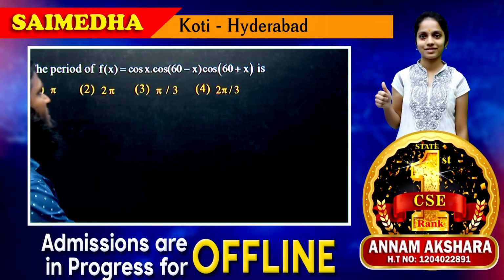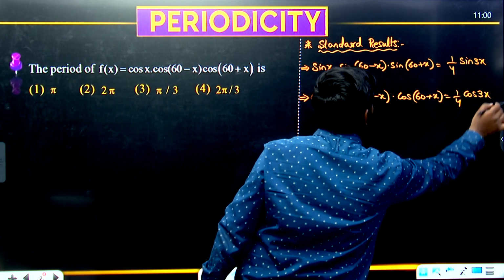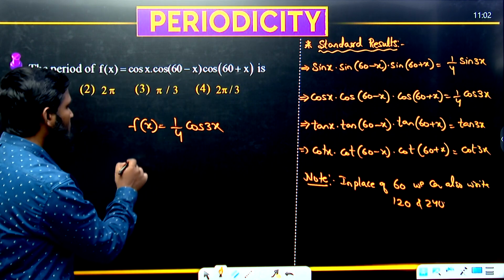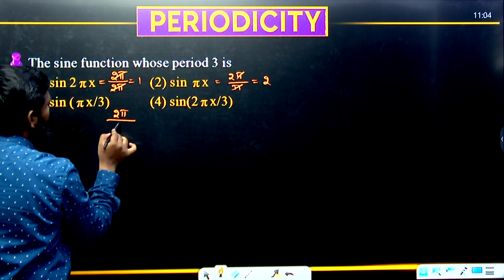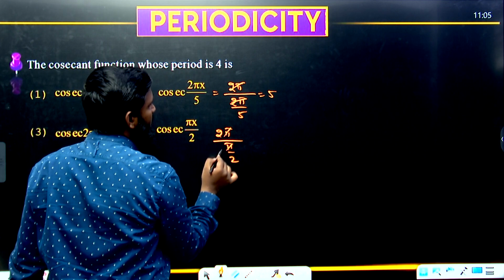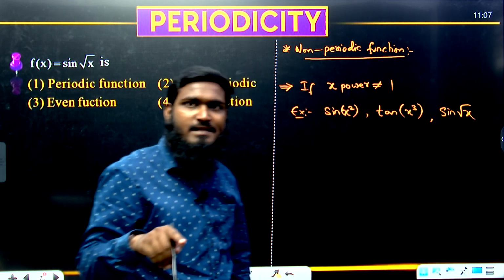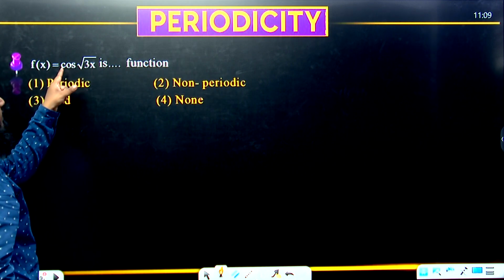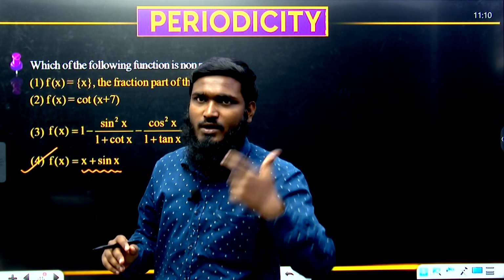ECET-2025 || SMART START || PERIODICITY Class-05 || Saimedha koti - HYD